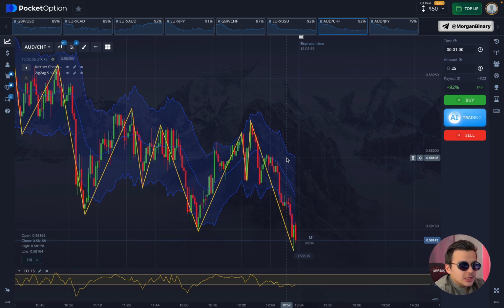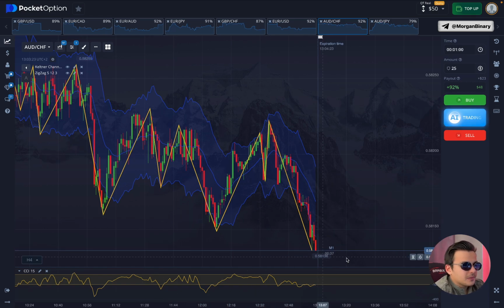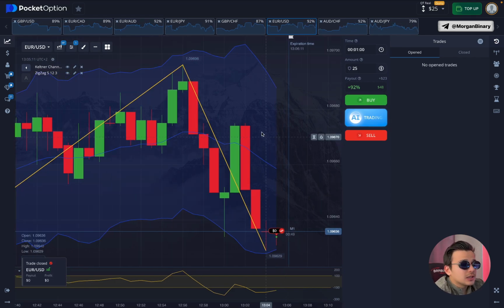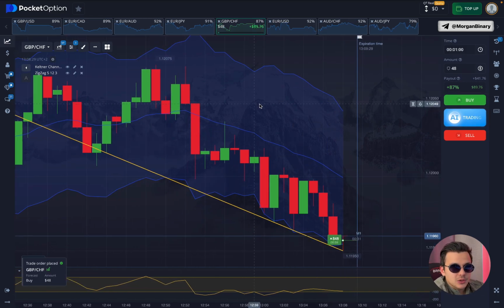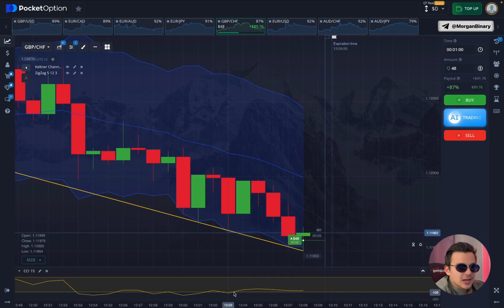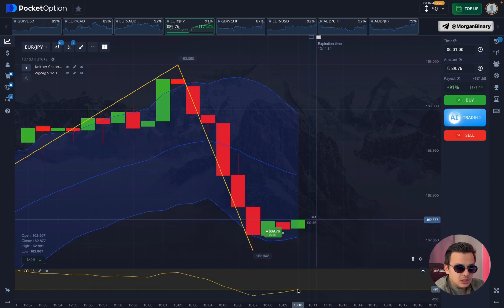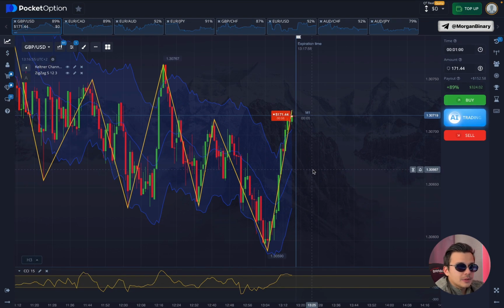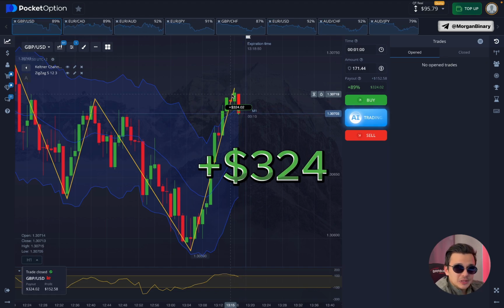THE MOST PROFITABLE STRATEGY EVER! Pocket Option Trading With BIG PROFITS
📈 In this video we will start trading with 50$ and thanks to such instrument as binary options we will accelerate our deposit up to $324, using technical analysis, Keltner Channel, Zig Zag and CCI oscilliator. And you will be able to see one of the best strategies for trading binary options in live mode.